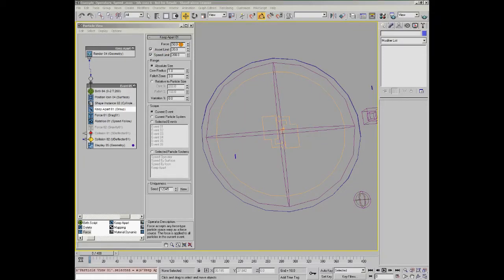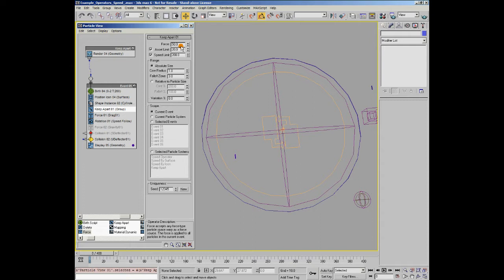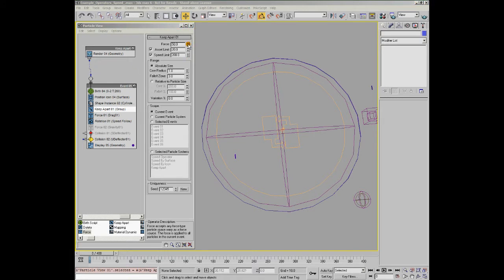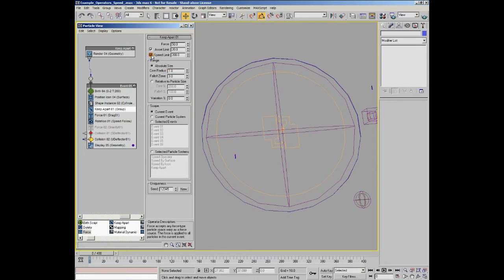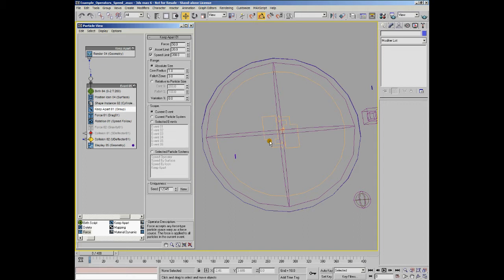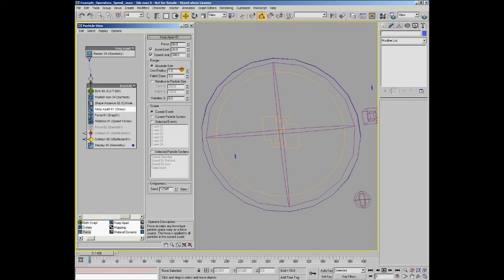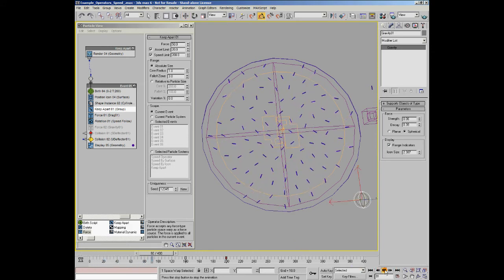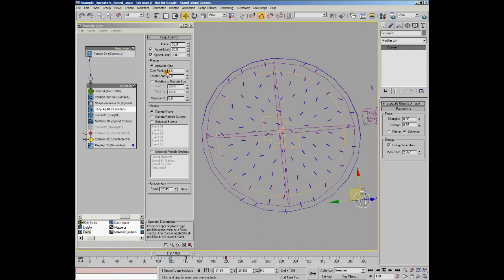3DS MAX - CG Academy Tutorials Serie 4 ] - [ 13 - Keep Apart Operator - Pt.1